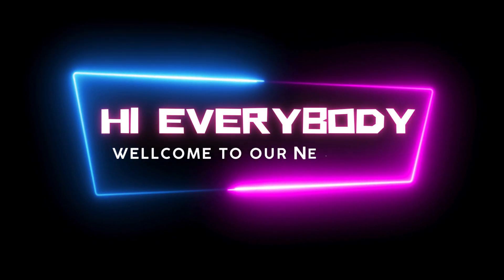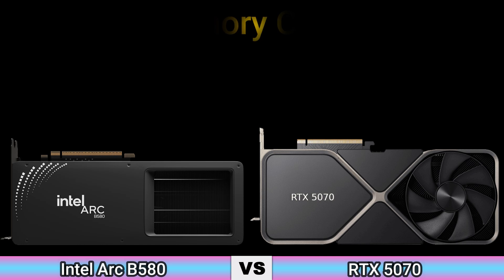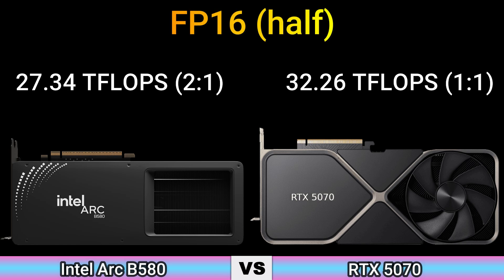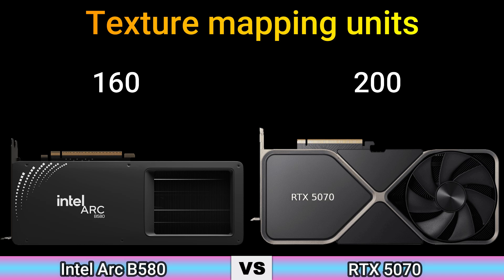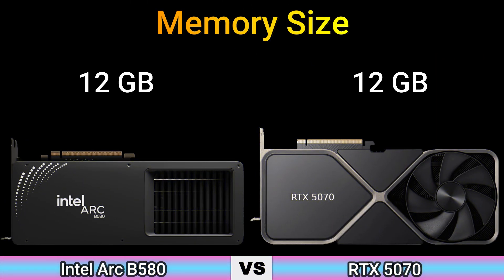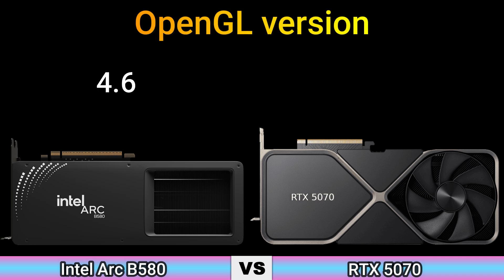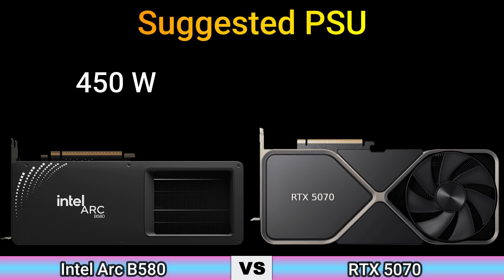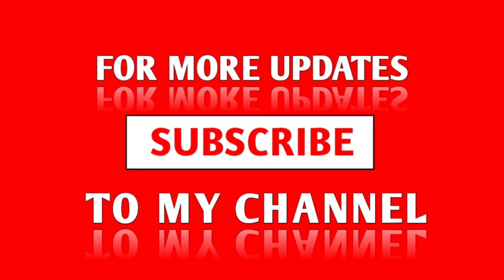Intel Arc B580 vs NVIDIA GeForce RTX 5070 GPU Unboxing & Preview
Intel Arc B580 vs NVIDIA GeForce RTX 5070
Intel Arc B580 Battlemage Unboxing & Preview
Intel Arc B580 low-profile GPU
Intel's new Arc B580 graphics card
GeForce RTX 5070 vs Arc A580
Is Intel ARC GPU better than Nvidia?
What is the first Intel Arc GPU?
Is Intel ARC a graphics card?
Upcoming Nvidia RTX 5070 GPU
Intel arc b580 vs nvidia geforce rtx 5070 price
Intel arc b580 vs nvidia geforce rtx 5070 spec
Intel arc b580 vs nvidia geforce rtx 5070 gaming
Intel arc b580 benchmark
Intel arc b580 vs rtx 4060
Intel Arc  B580 & B570 GPU Specs, Price, & Release Date